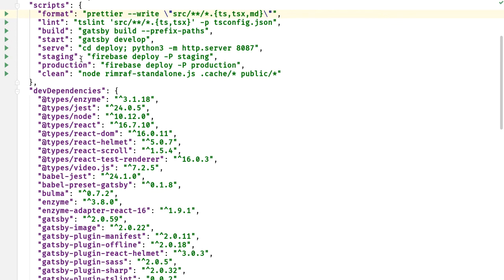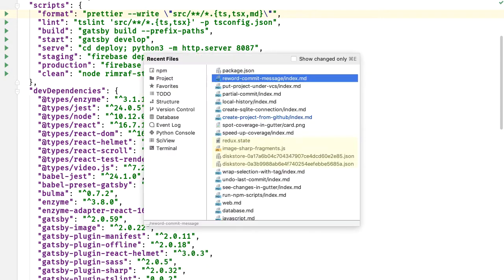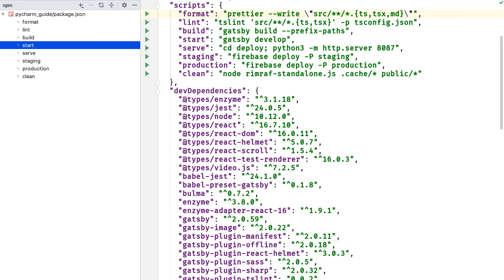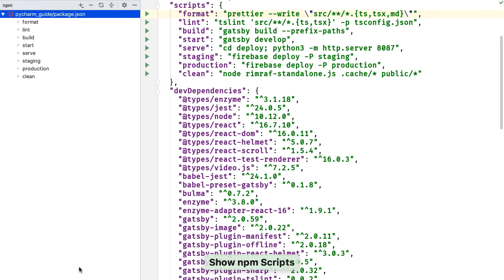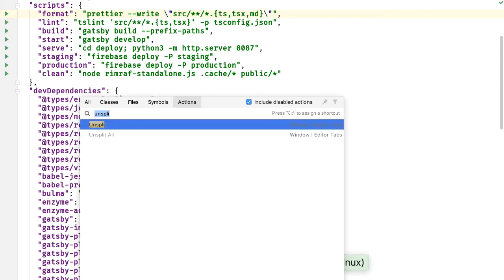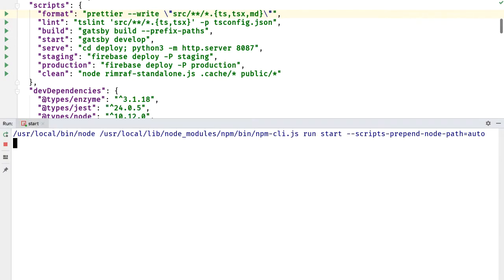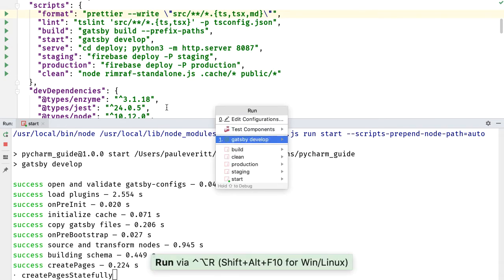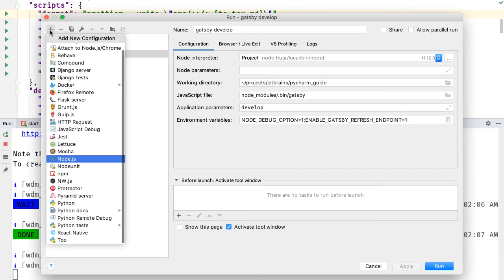How to quickly show your npm scripts in PyCharm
In this very short video you will learn how to browse your package.json scripts and run it in a dedicated tool window.

00:00 - Start
00:08 - View scripts in package.json
00:19 - Use Recent Files to open the npm tool window
00:24 - View the npm tool window
00:33 - Right-click the package.json and choose the context menu
00:51 - Use Find Actions and provide the name of the script
01:02 - See the temporary npm run configuration that is created